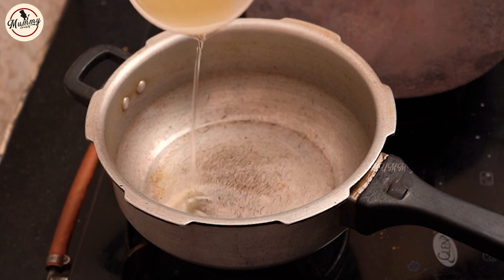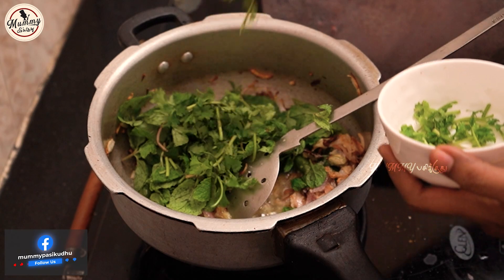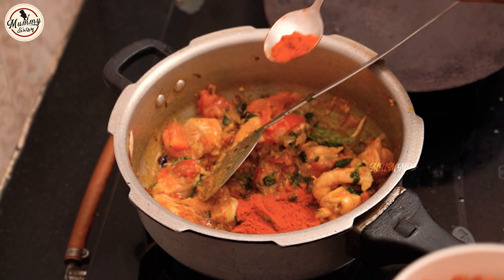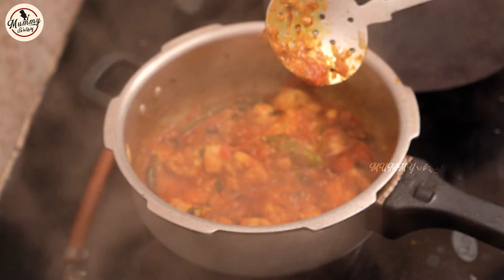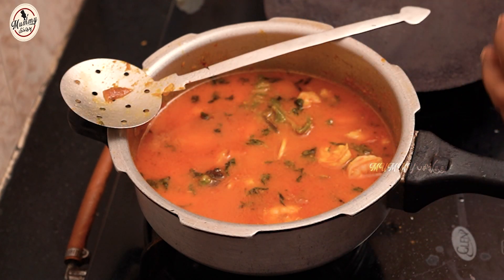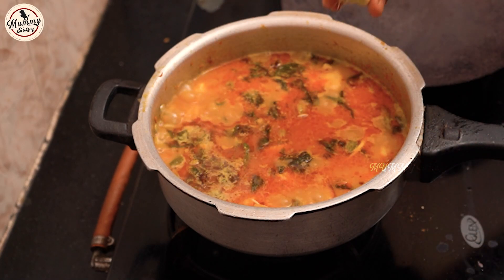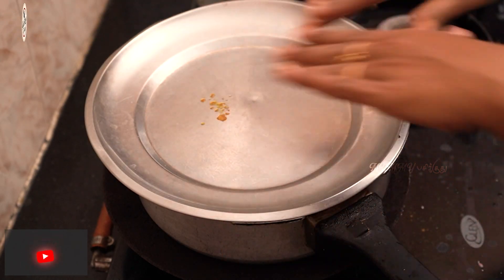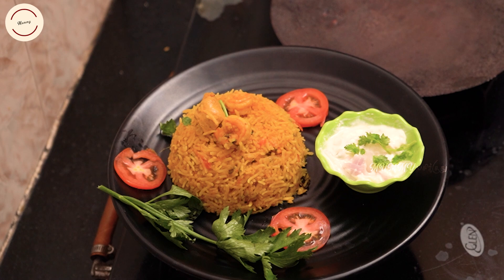3 நிமிஷத்தில் சுட சுட Chicken Prawn Briyani recipe in Tamil | Senju Paarungha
Let's explore foods together!